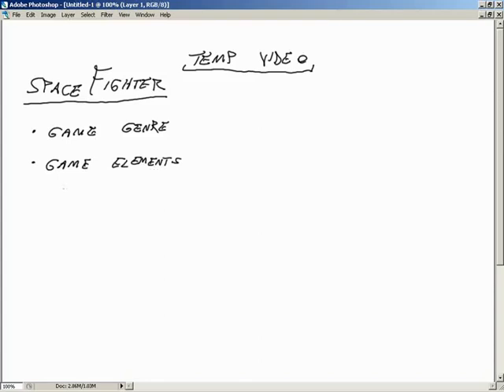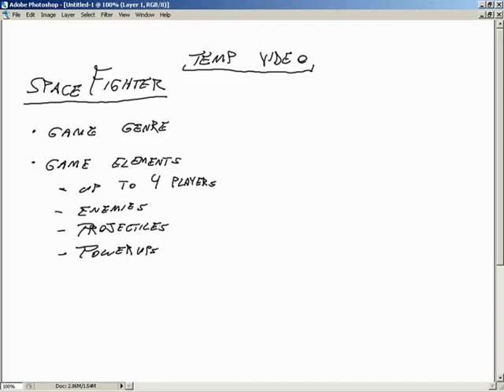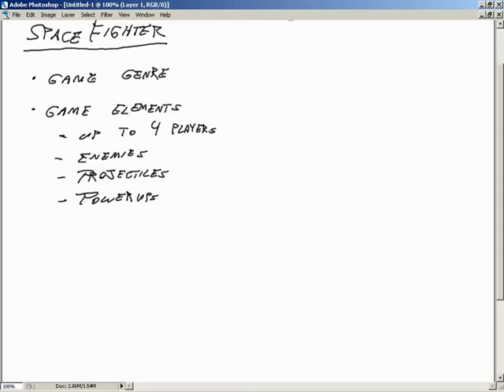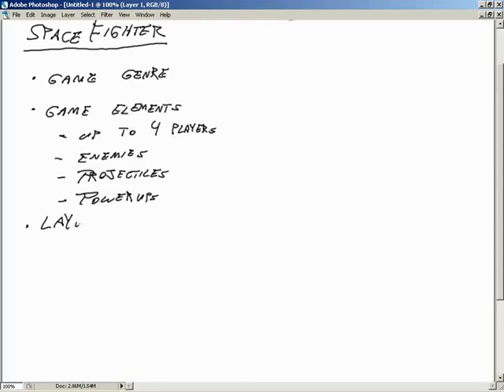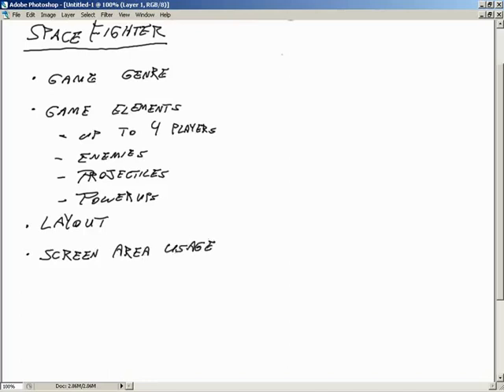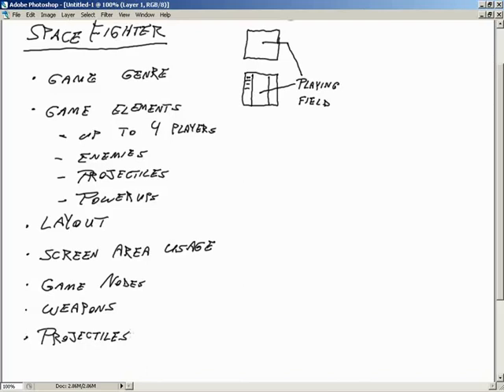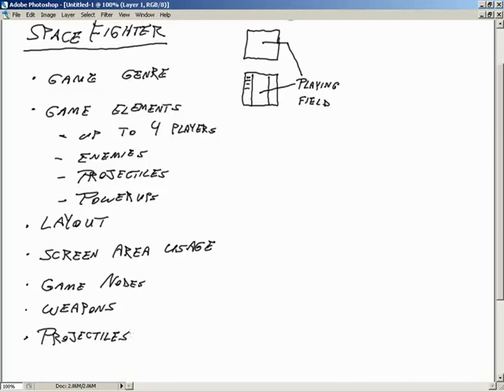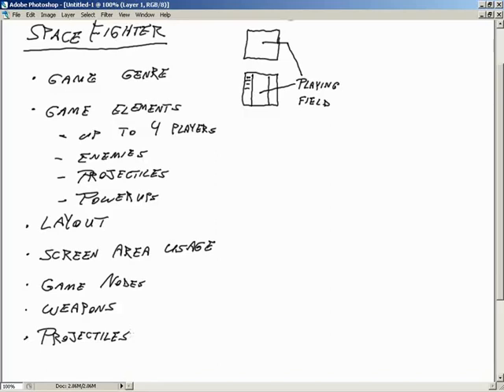🔴 SpaceFighter: Overview (2) • Space Fighter Game • XNA C# Game Development • MonoGame • (Pt. 49)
Learn XNA (MonoGame) C# Programming - Space Fighter Game - SpaceFighter: Overview (2).

This overview covering the Space Fighter project covers all the basic requirements and requirements needed.